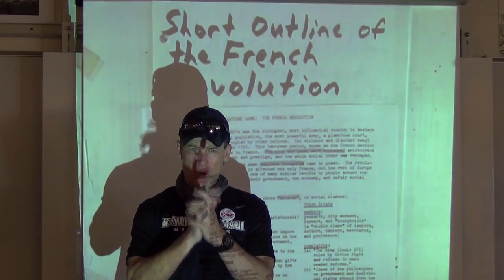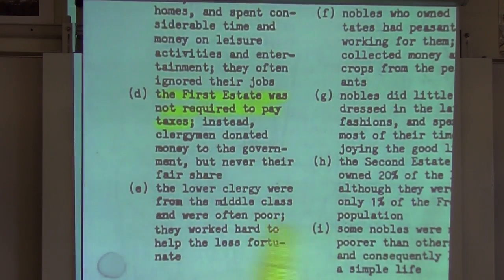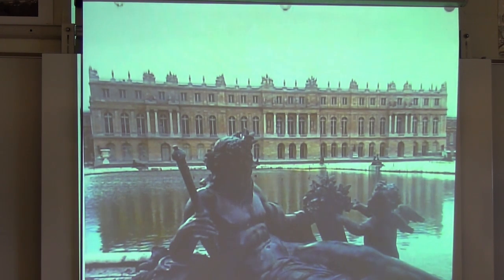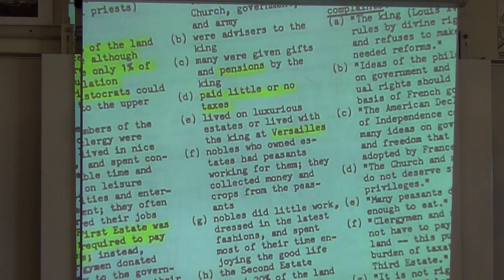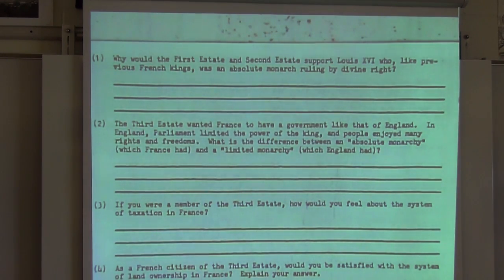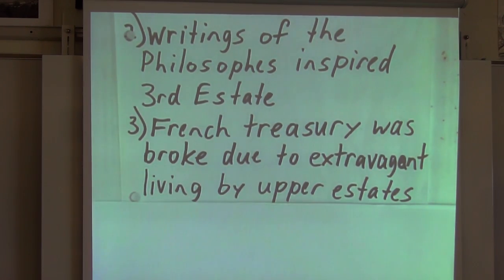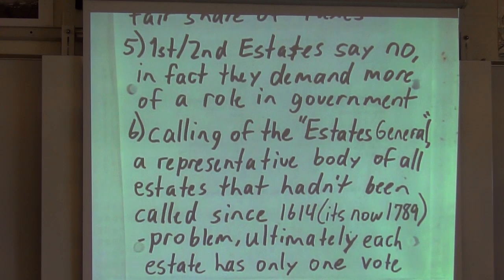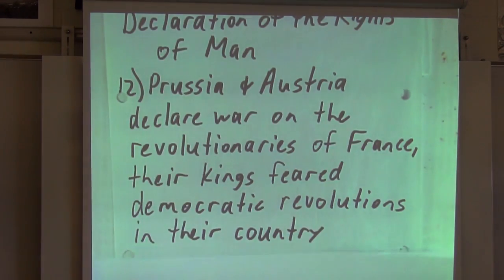MWH Episode 3- Short Outline of French Revolution